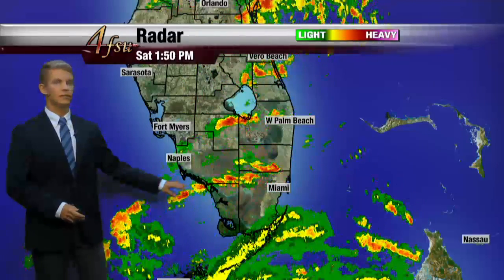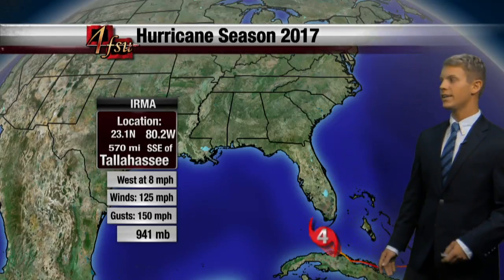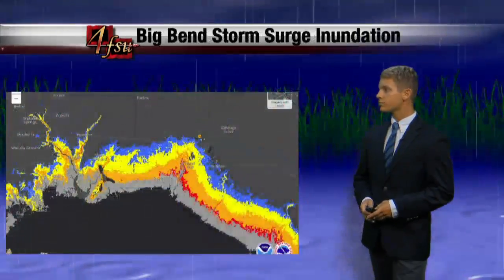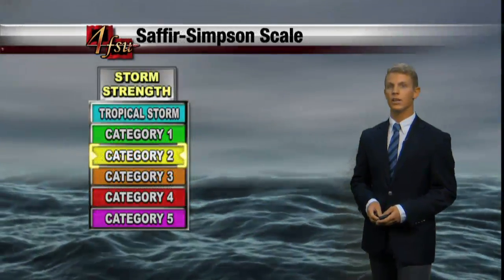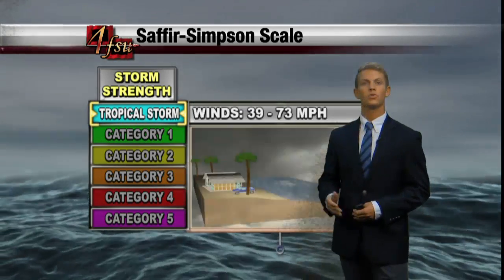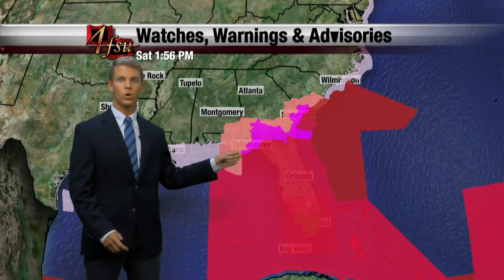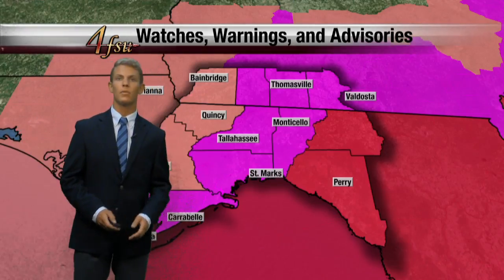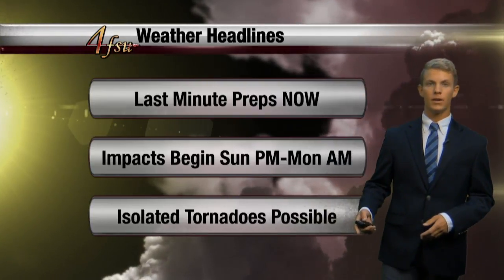FSU Weather Hurricane Irma Update For Saturday